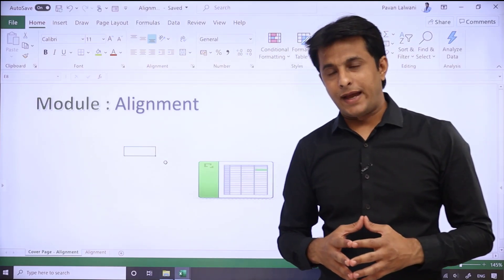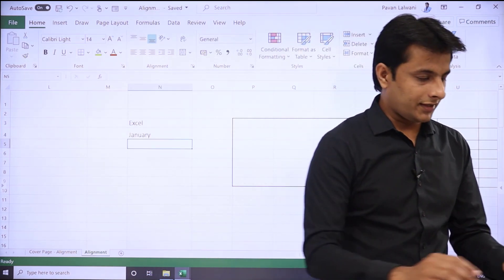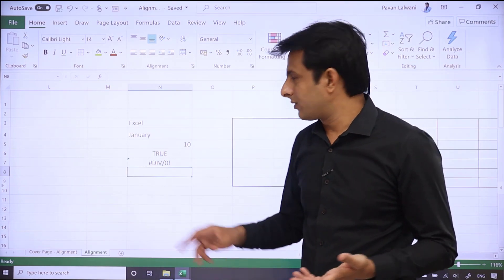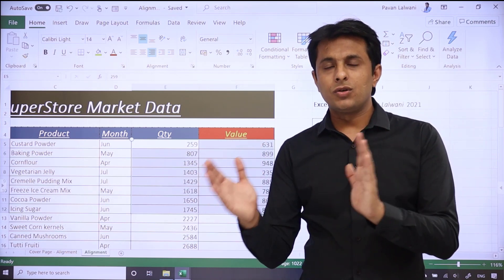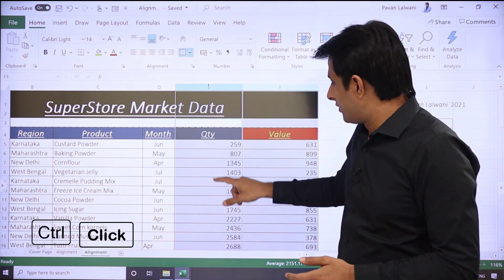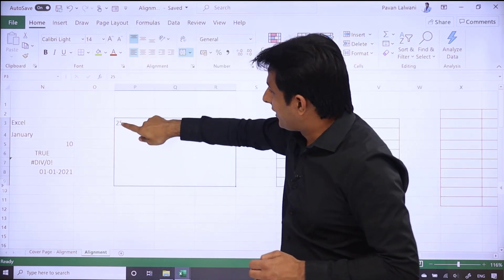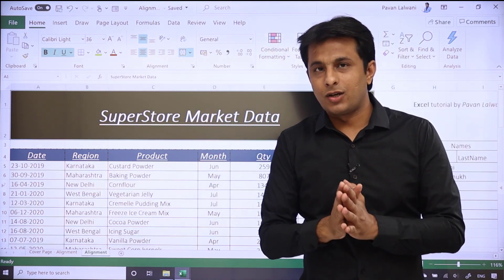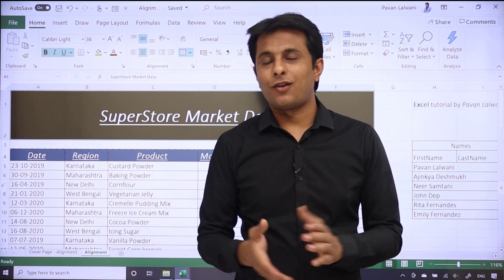4.2 Alignment of Text | Excel tutorial for Beginner 2022 | Hindi - English by Pavan Lalwani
4.2 Alignment of Text | Excel tutorial for Beginner 2022 | Hindi - English by Pavan Lalwani

Welcome, dear learners! It's great to have you here as we embark on an exciting journey of data exploration and discovery. Whether you're a student eager to expand your knowledge, a small business owner looking to streamline your operations, or simply someone new to the world of computing, this course is designed for you.

स्वागत है, प्रिय शिक्षार्थियों! डेटा अन्वेषण और खोज की एक रोमांचक यात्रा शुरू करने के साथ ही आपको यहां पाकर बहुत अच्छा लग रहा है। चाहे आप अपने ज्ञान का विस्तार करने के इच्छुक छात्र हों, एक छोटा व्यवसाय स्वामी जो आपके संचालन को सुव्यवस्थित करना चाहता हो, या कंप्यूटिंग की दुनिया में कोई नया व्यक्ति हो, यह पाठ्यक्रम आपके लिए बनाया गया है|

We are thrilled to bring you a comprehensive guide to Microsoft Excel, taught in both Hindi and English for your convenience. With lessons ranging from the basics to advanced concepts, you'll have the opportunity to master the art of data transformation and unlock the full potential of this powerful spreadsheet program.
हम आपकी सुविधा के लिए हिंदी और अंग्रेजी दोनों में पढ़ाए जाने वाले माइक्रोसॉफ्ट एक्सेल के लिए एक व्यापक गाइड लाने के लिए रोमांचित हैं। बुनियादी बातों से लेकर उन्नत अवधारणाओं तक के पाठों के साथ, आपके पास डेटा परिवर्तन की कला में महारत हासिल करने और इस शक्तिशाली स्प्रेडशीट प्रोग्राम की पूरी क्षमता को अनलॉक करने का अवसर होगा।
So, sit back, relax, and let us guide you on this journey towards becoming a data wizard. Get ready to take your skills to new heights and make a difference in your personal and professional life. The future is yours to shape, and it all starts here!
तो, आराम से बैठें, आराम करें, और डेटा विजार्ड बनने की इस यात्रा पर हम आपका मार्गदर्शन करते हैं। अपने कौशल को नई ऊंचाइयों पर ले जाने के लिए तैयार हो जाइए और अपने व्यक्तिगत और पेशेवर जीवन में बदलाव लाइए। भविष्य को आकार देना आपके हाथ में है, और यह सब यहीं से शुरू होता है!

Q: What is Microsoft Excel?
A: Microsoft Excel is a powerful spreadsheet program used for data analysis, reporting, and visualization. It provides a wide range of tools and features for working with data, including data entry and manipulation, calculation, graphing, and more.

Q: What are some of the key features of Microsoft Excel?
A: Some of the key features of Microsoft Excel include data entry and manipulation, formula calculation, charting and graphing, conditional formatting, pivot tables, and more.

Q: Who can benefit from learning Microsoft Excel?
A: Microsoft Excel is used by a wide range of professionals, including business analysts, accountants, finance professionals, project managers, data scientists, and more. It is a valuable tool for anyone who works with data and wants to gain insights, create reports, or visualize data in a meaningful way.

Q: What will I learn in a Microsoft Excel course?
A: In a Microsoft Excel course, you will learn how to work with data in Excel, including data entry and manipulation, formula calculation, charting and graphing, conditional formatting, pivot tables, and more. You will also learn how to perform data analysis, create reports, and visualize data in a meaningful way.

Use excel 📊 📈 msexcel 💼 pavanlalwani 👨‍💼 to stay updated